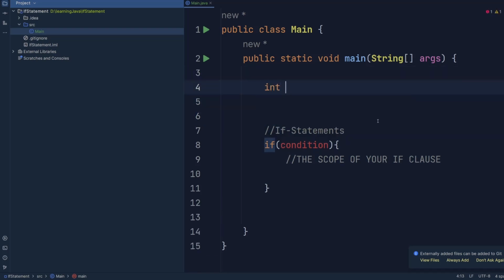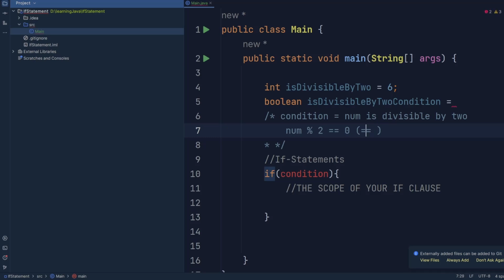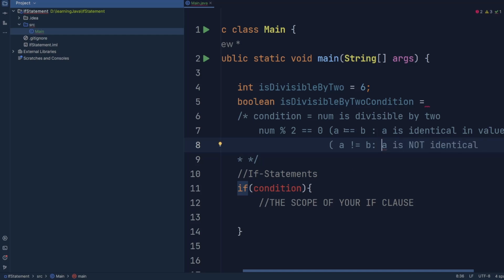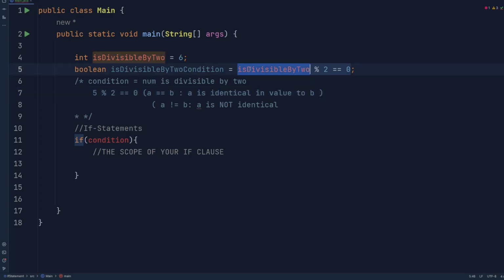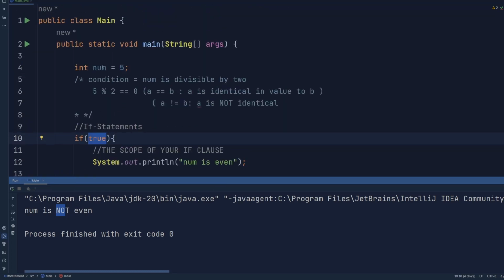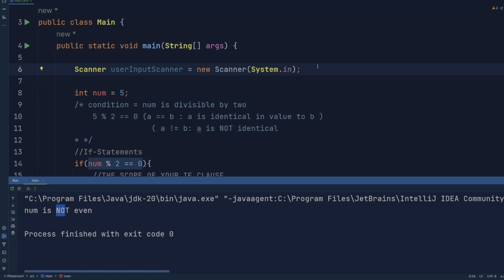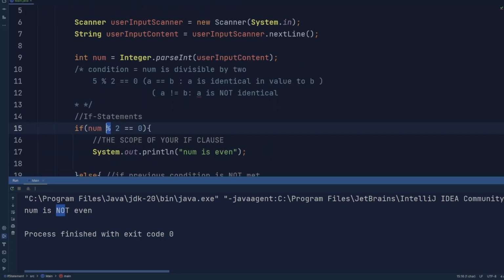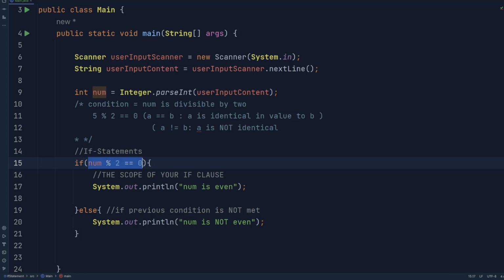Free Java Course - Learning Java (2.4 IF-Statements)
Welcome back, this relatively short video I discuss if-statements in Java, tying in everything we learned before. Yours truly,

Michael